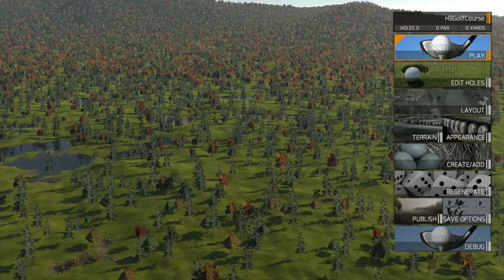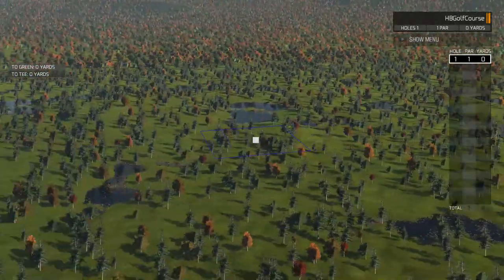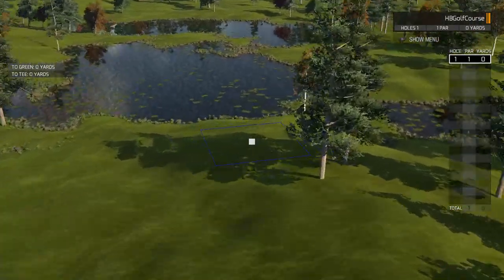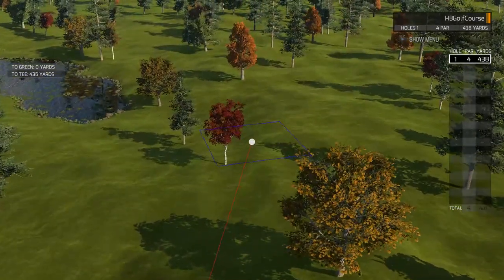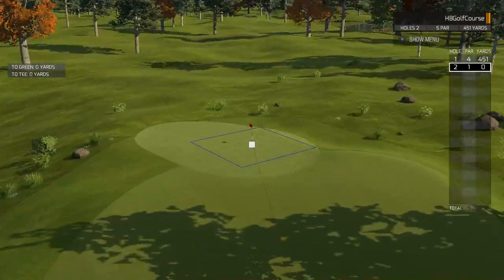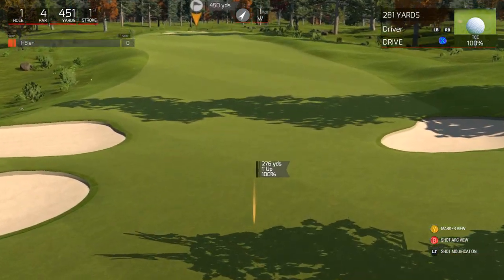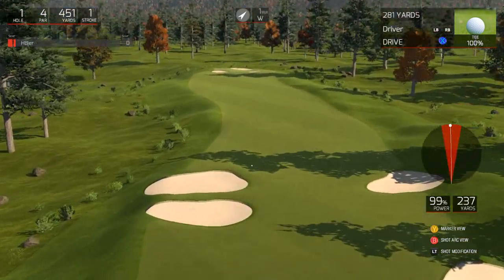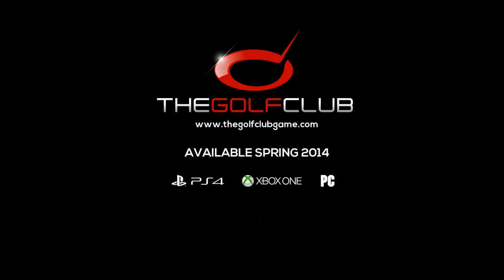The Golf Club Tutorial - Creating A Hole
A video tutorial showing how to create a hole from scratch in the Course Creator, part of The Golf Club video game by HB Studios which is coming to PlayStation 4, PC (Steam) and Xbox One Spring 2014.